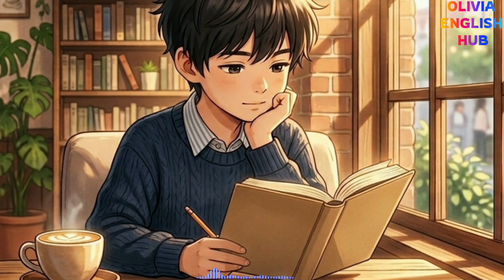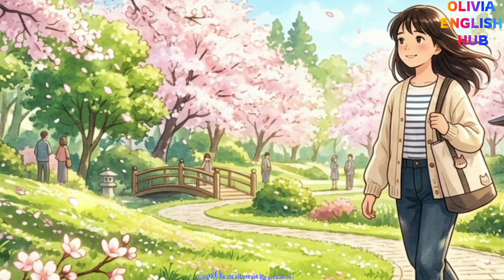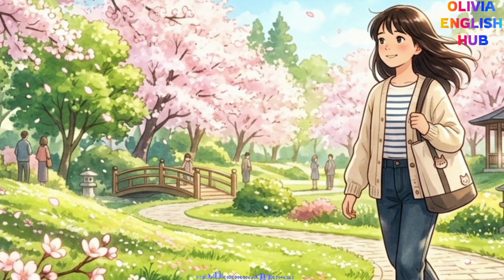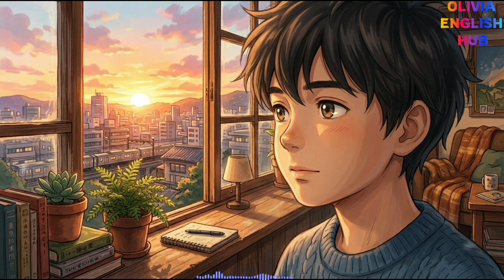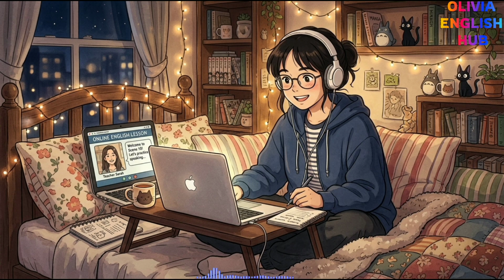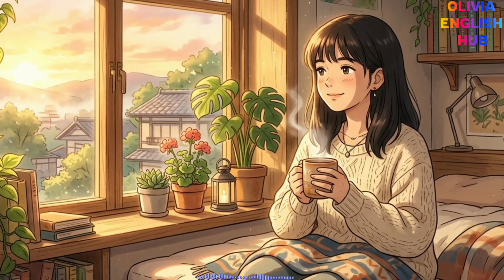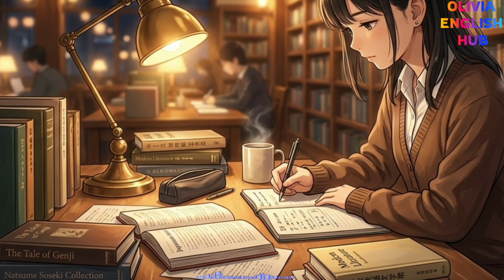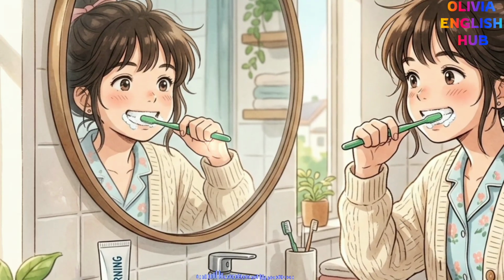"Train Your Brain to Speak in English | Easy English Conversation for Beginners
Does your brain freeze every time you try to
speak English? You're not alone — and today
we fix that forever! 🧠✨

In this lesson you will learn:
✅ Why your brain freezes when speaking English
✅ The Think-in-English Method
   (start using it today!)
✅ 3 powerful daily speaking habits
   that build real fluency
✅ 4 common mistakes that keep you
   stuck in translation mode

This video is perfect for YOU if:
👉 You understand English but can't speak it
👉 You translate in your head before speaking
👉 You feel nervous or freeze mid-conversation
👉 You want to think AND speak in English
   naturally

📌 Jump to any section using CHAPTERS below!

   when does YOUR brain freeze most?
👍 LIKE if this helped you today!
   new slow English lessons every week!

🎙️ Olivia English Hub: Your cozy place to
learn slow, natural, real English.
Built for beginners. Loved worldwide.

00:00 — Introduction: Does Your Brain Freeze?
02:15 — Why Your Brain Freezes in English
05:30 — The Think-in-English Method
         (Step-by-Step)
6:00 — Speaking Out Loud Practice
         (3 Daily Habits)
6:40 — 4 Common Mistakes to Stop Right Now
7:45 — Interactive Practice:
         Choose the Better Response
8:30 — Recap + Your Daily Challenge